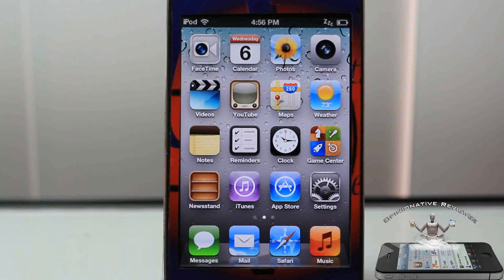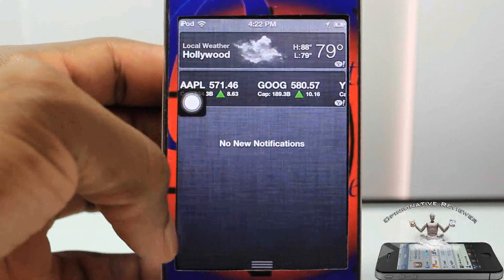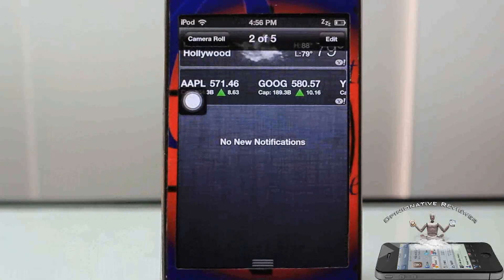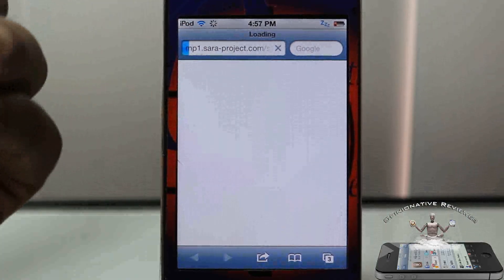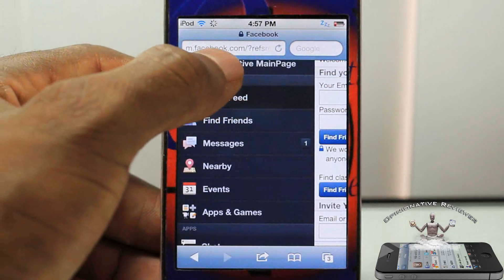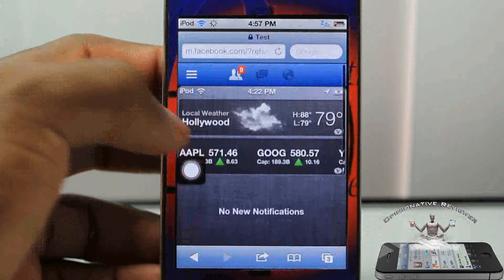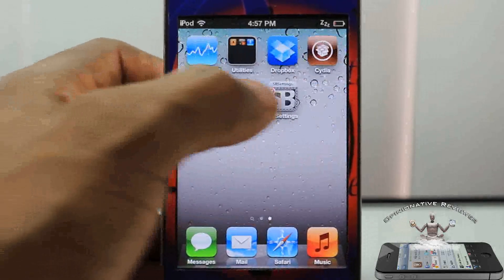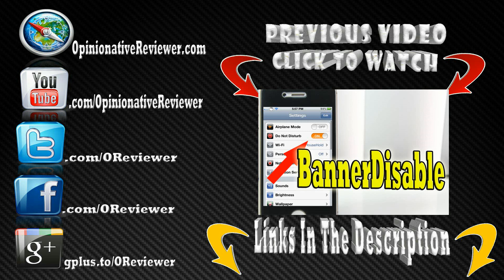Post Photos To Facebook From Camera Roll with 'FacebookThis'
This is a video demo of 'FacebookThis'

Name: FacebookThis
Developer: NobitaZZZ
Price: FREE
Repo: BigBoss

Post Photos To Facebook From Camera Roll with FacebookThis facebook this cydia tweak Apple ios4 ios 4 ios 5 ios5 mods mod modification customize customization How to How-to best top iphone 4s iphone4s ipad2 3gs jailbreaking jailbroken 3g 2g 1g 2nd generation 1st 3rd 4th opinionativereviewer opinionative reviewer oreviewer review smart phones cellphones

FacebookThis Cydia tweak
FacebookThis iPhone tweak review
FacebookThis iPod Touch Tweak review
FacebookThis iPad Tweak review